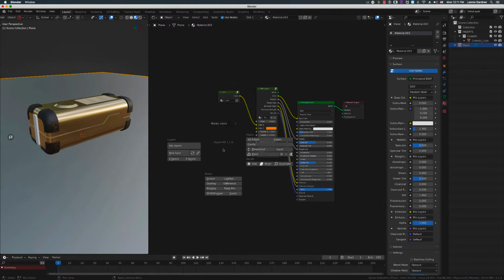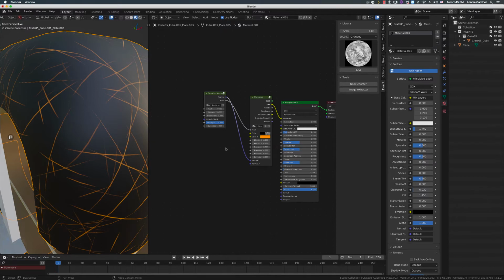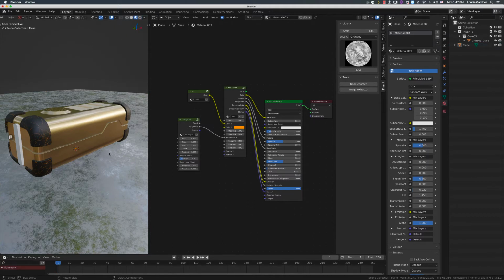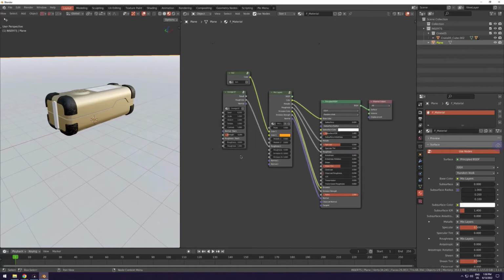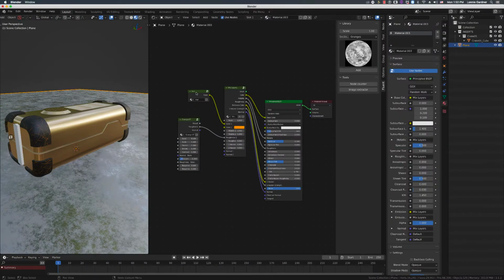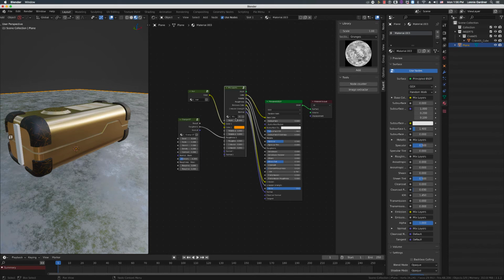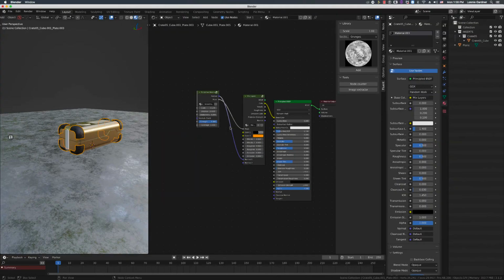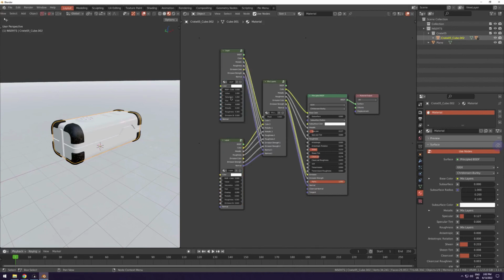Blender: Why Your Result Doesn't Match The Tutorial | Fluent Materializer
So why does my Blender result not match the YouTube tutorial?

Very good question and one that I go over in this video the best I can. Just remember you're software "and addon" version MUST match the version used in the tutorial. If your computer isn't of the specs of the one used in the tutorial then your result could be better "but more than likely it's worse" than the one in the tutorial. Just know there are a lot of factors when wondering why what you're doing doesn't match the tutorial you are following when you think you're doing EXACTLY the same thing.